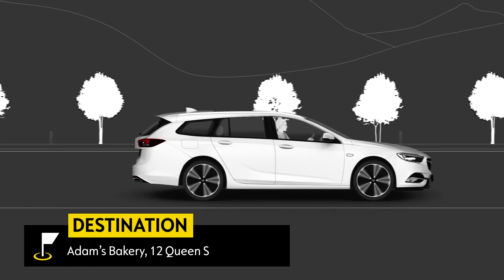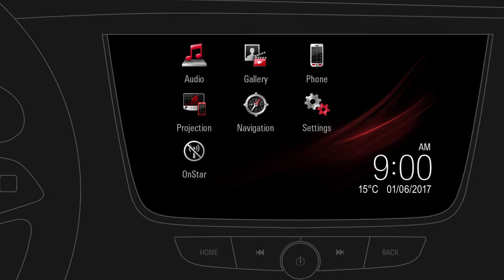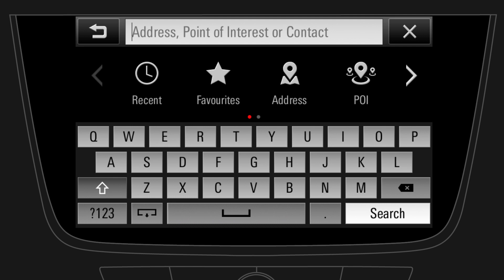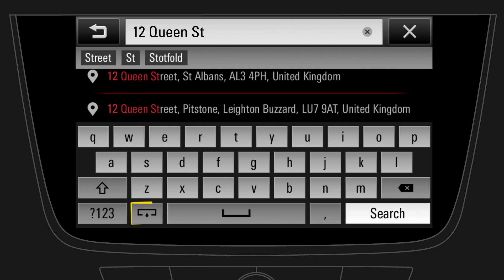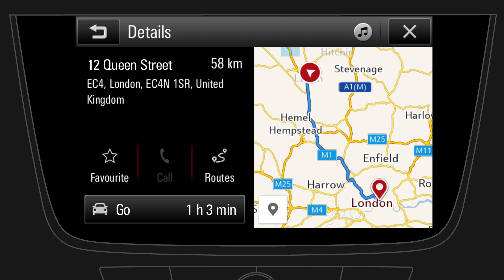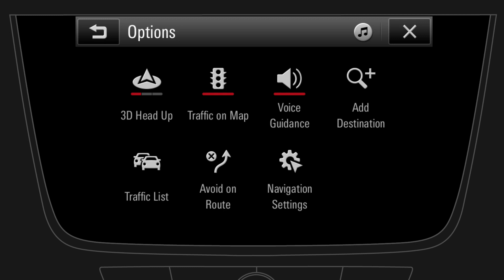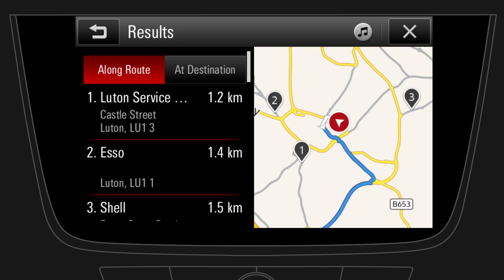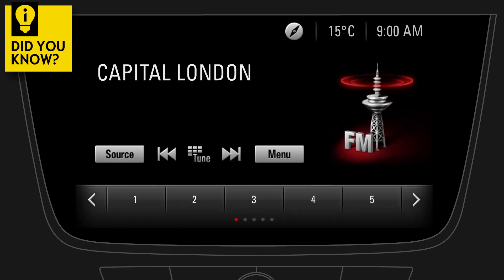Multimedia Navi - Insignia | Navigation | That's How It Works! | Opel Infotainment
It pairs your smartphone with your car and provides valuable functions for safe and entertaining drives. Here you can quickly find out how to fully operate the Navigation function. In order to unleash the full potential of the system, make sure to check the rest of the explanatory videos – that's  How It Works!

The instructions in this video are applicable to the following models:
Opel Insignia (Produced after January 2019)